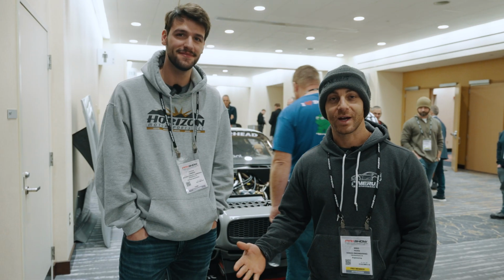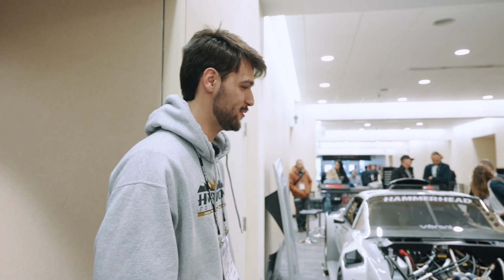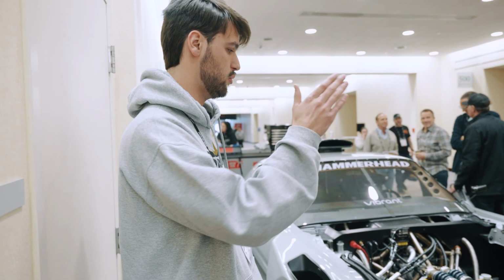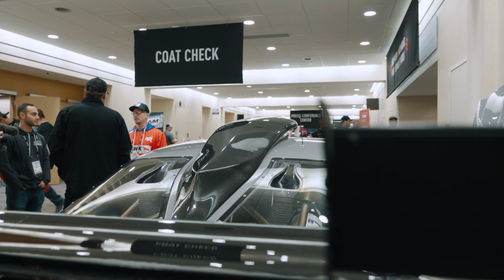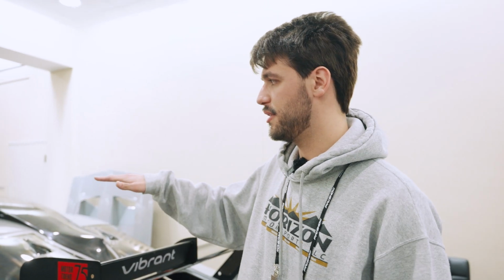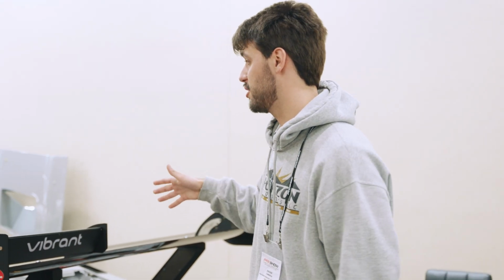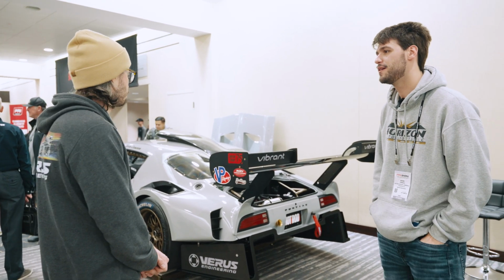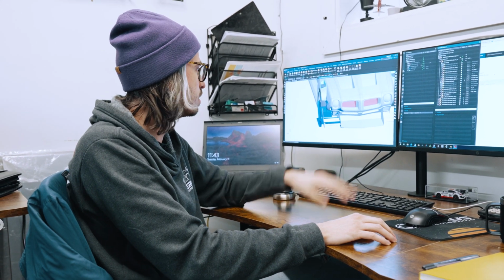Aero Consulting with Horizon Motorsport LLC | TransAM Time Attack Build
Merch to support the R&D Process!